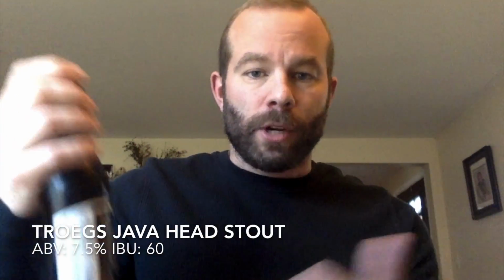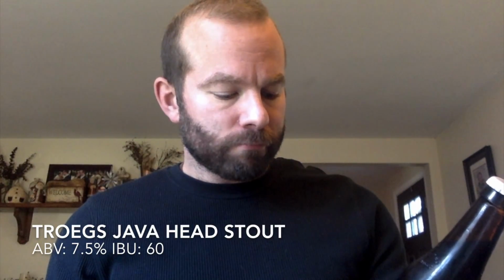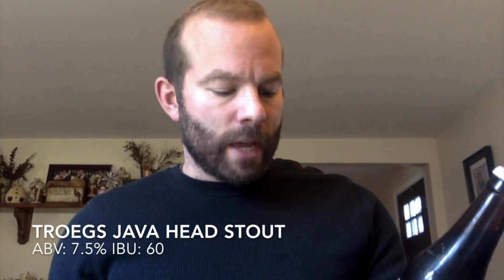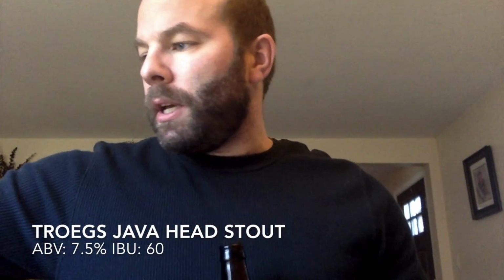Buffalo Beer Reviews: Troegs Java Head Stout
Troegs Java Head Stout is another solid beer from this wonderful brewery. The beer is enjoyable from start to finish. From the color to the aroma to the taste.